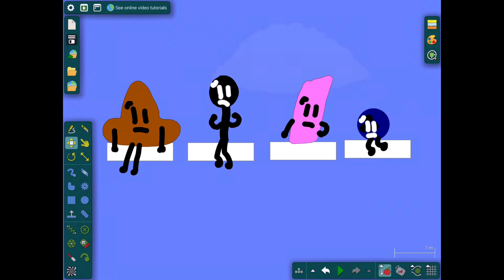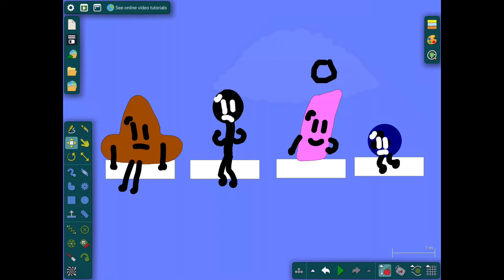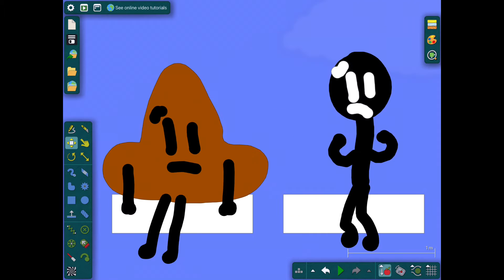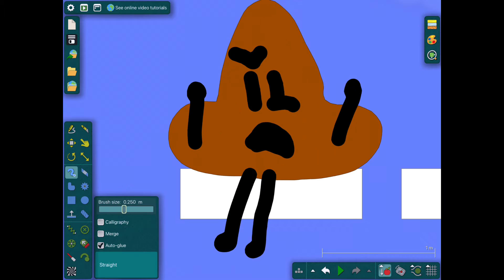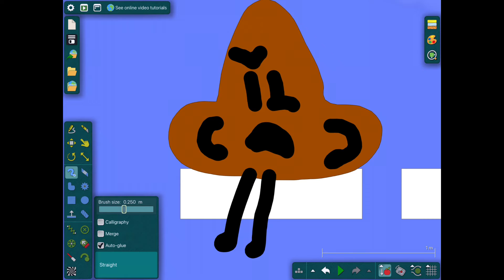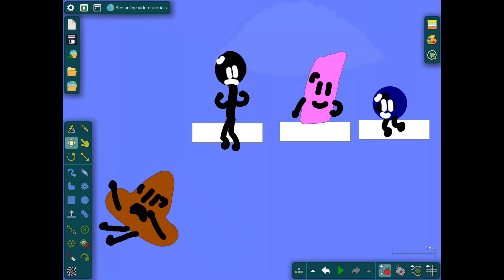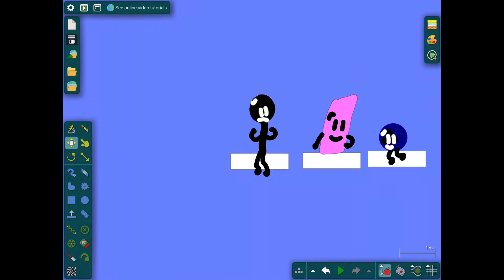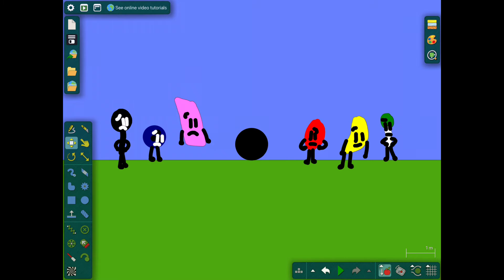Battle for Subscribers episode 3: GRRRRR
These go by fast!